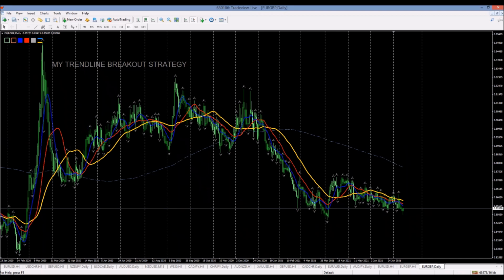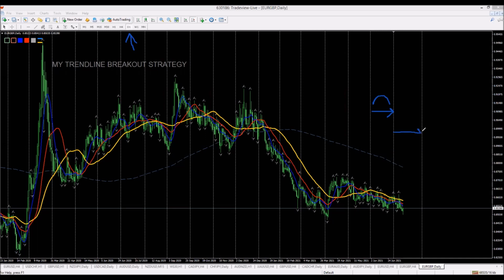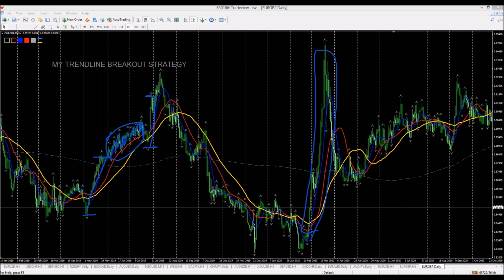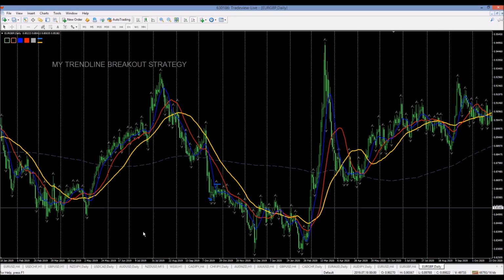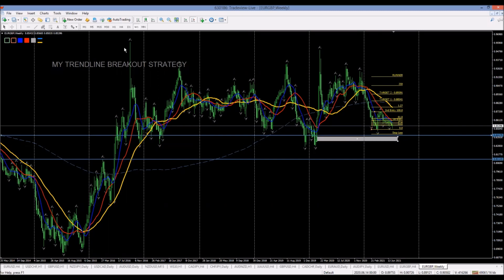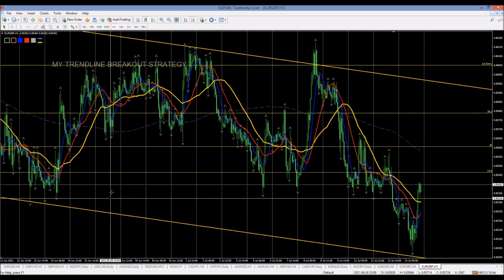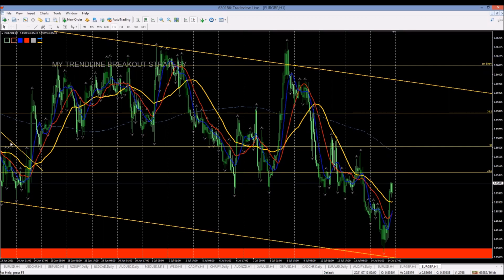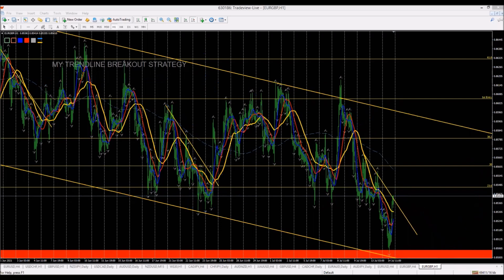Order Block - Lets find a trade EurGbp | My Trendline Breakout Strategy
Lets find a trade Simple Forex Trading Plan - using an ORDER BLOCK and My Trendline Breakout Strategy

Today we use a simple forex trading plan to find a trade from an Order Block using our Trendline Breakout Strategy..  As we know it’s a breakout strategy that works over and over again.  In this video we look at how we are making money trading from home in the financial markets.  We are using a simple strategy published in our textbook My Trendline Breakout Strategy – How to Make Money Trading Forex. This is a trading plan that can effectively enable anyone to have a better understanding of the Forex Markets.

• Look for trade set ups
• What consider what we expect to happen and why?
• And highlight how you can trade the set up and make money

Get Your Copy of MY TRENDLINE BREAKOUT STRATEGY: You can learn more about this strategy and see how you may use it to make money trading the Forex Markets.  You can obtain a copy of our textbook by clicking this

ABOUT Having a Trade Plan: Keys to using it effectively
Sometimes there is a misconception that you need highly evolved market knowledge and years of trading experience to be successful. However, we often see that the more information we have the more difficult it is to create a clear plan. More information tends to create hesitation and doubt, which in turn allows emotions to creep in. This can prevent you from taking a step back and looking at a situation subjectively.
If you don’t know where you are going, any road will get you there. In trading, if you don’t set out a plan for your trades and develop strategies to follow you have no way to measure your success. The vast majority of people do not trade to a plan, so it’s not a mystery why they lose money. Trading with a plan is comparable to building a business. We are never going to be able to beat the market. In general it’s not about winning or losing, it’s about being profitable overall.

Why a trading plan is important
When trading, as in most endeavors, it’s important to start at the end and work backwards to create your plan and figure out what type of trader you should be. The most successful traders trade to a plan, and may even have several plans that work together. Always write things down. Why? Because it will help you stay focused on your trading objectives, and the less judgment we have to use the better. A plan helps you maintain discipline as a trader. It should help you trade consistently, manage your emotions, and even help to improve your trading strategy. It is also important to use your plan. Many people make the mistake of spending all their time creating a plan, then never implementing it.

Key components to develop a trading plan
Trading plan structure and monetary goals
Research and education
Strategy using fundamental and technical tools
Money and risk management
Timing
Trade mechanics, documentation, and testing

How to build a trading plan
Make sure you do your own research and build a plan according to your needs. Find confidence in what you know. The tools you have selected for your strategy are key, from the type of chart to the specific drawing tools to even the most elaborate of strategies. Test your plan in the beginning to make sure you are on the right track. After you have begun trading, continue testing it regularly. This allows you to measure your success by clearly seeing what works and what does not work. From there you can tweak elements that might be weaker and not contributing to your overall goal.